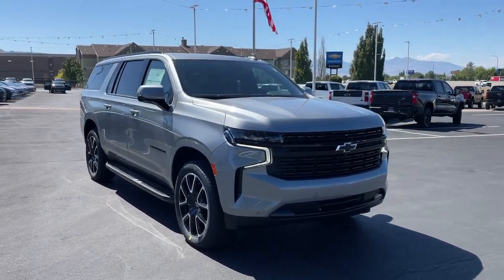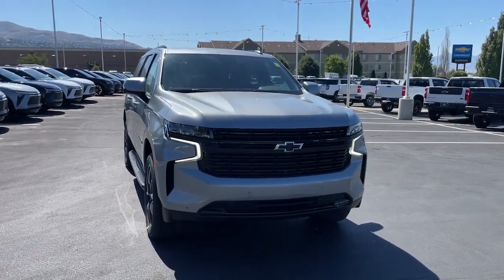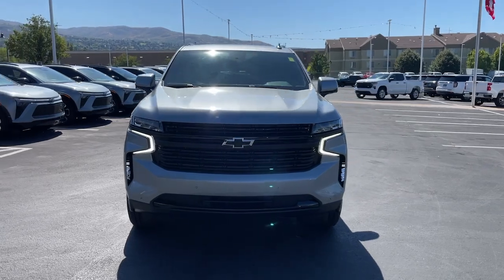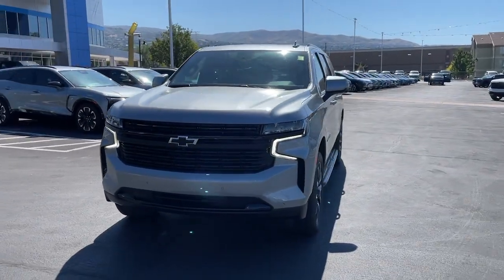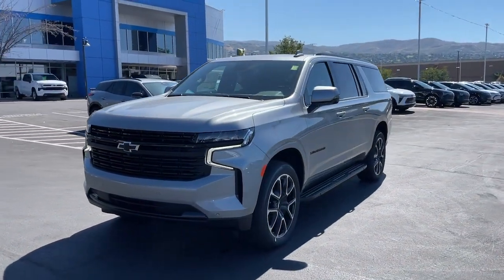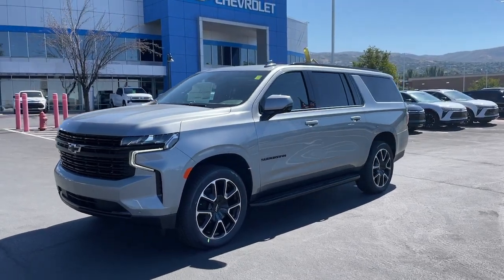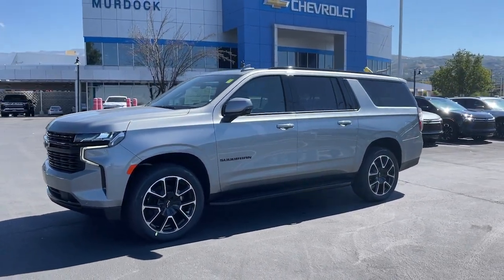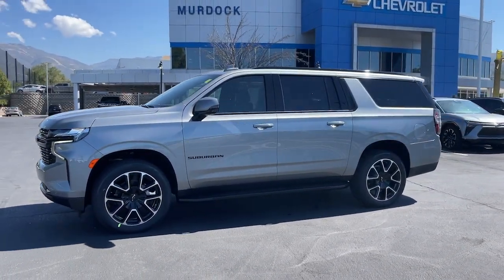2024 Chevrolet Suburban RST UT Bountiful, Woods Cross, North Salt Lake, Farmington, Kayesville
New 2024 Chevrolet Suburban RST available at Murdock Chevrolet located in 2375 S 625 W, Woods Cross, UT, 84010. Servicing the Bountiful, Woods Cross, North Salt Lake, Farmington, Kayesville area.

Introducing the   2024  Chevrolet Suburban. The iconic family hauler keeps getting better. While the Suburban's refined luxury and state-of-the-art technology keeps passengers comfortable and connected,  its muscle quietly gets the tough jobs done. The following are some of this vehicles highlighted options: Heated Steering Wheel
, Apple Carplay®/Android Auto®, Wireless Charging Station, Touchscreen Infotainment System, Lane Departure Warning, Navigation System, HANDS-FREE LIFTGATE, Keyless Entry, Heated Driver Seat, Power Liftgate. You'll feel like you're on top of the world in the Suburban. Drive it today.